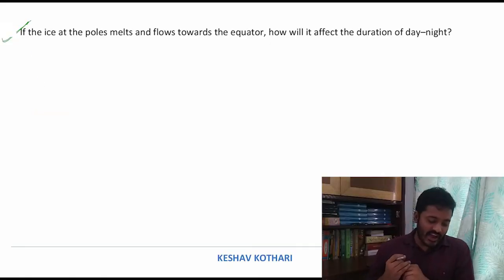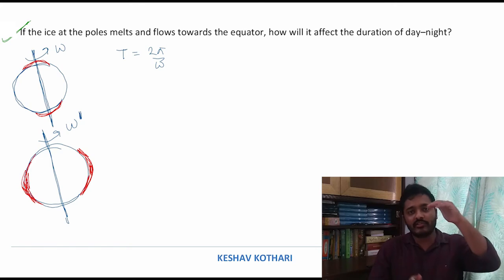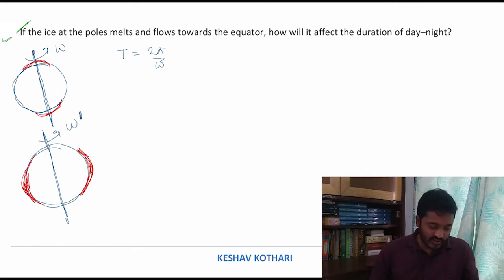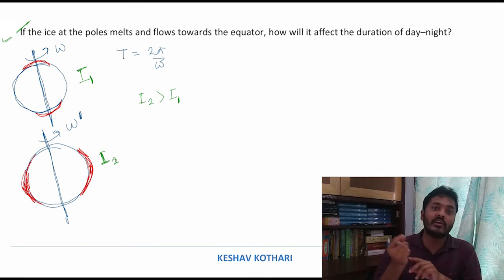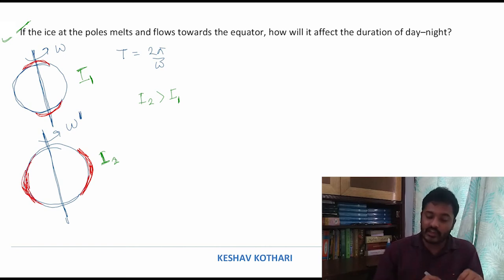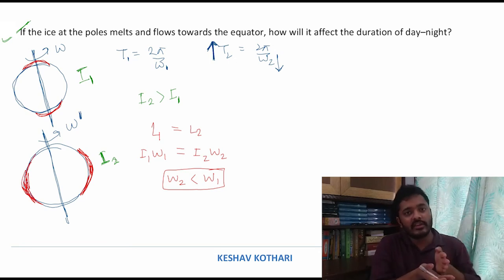If the ice at the poles melts and flows towards the equator,how will it affect the duration of day?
How would that work? If the ice melted at both poles the water would ALL flow down to the South Pole and make a big drop of water!! It would never flow both up and down to end up on the equator!! Right??? So this is a trick question, I get it!!

But lets say you are right and the melted water somehow flowed both down and up to the equator and stopped there!! Have you ever watched skaters in the Olympics that twirl in place??? They start twirling with arms and legs wide apart and as they bring them to the center of rotation their speed increases. So what would happen in the case you describe is the opposite that the rotation would slow down as the equator gets wider and thicker with all that water… so both days and nights would get longer… It’s true!!!

Go to a skating rink and try it!!! It’s fun and you get really, really dizzy and it might just adjust what is wrong in your mind that makes you think like this! Perhaps you’re a commie?